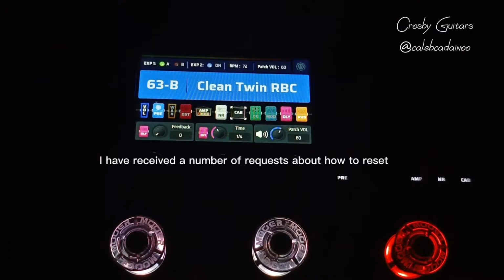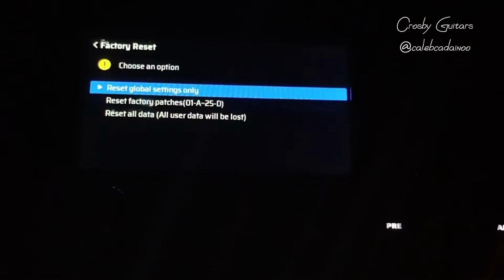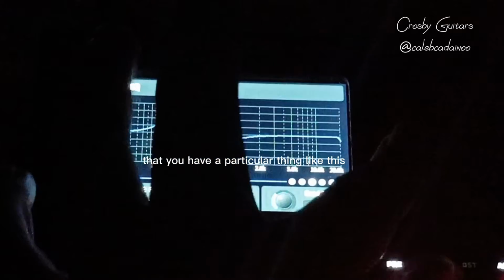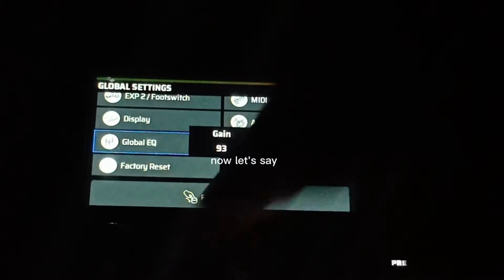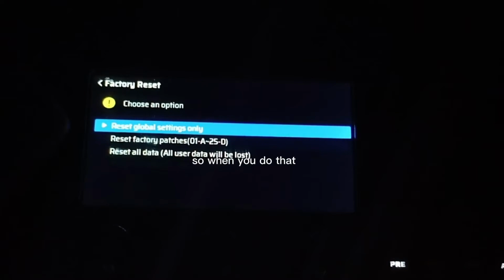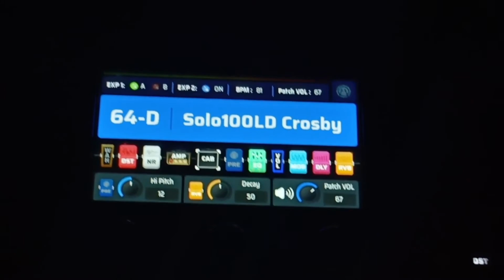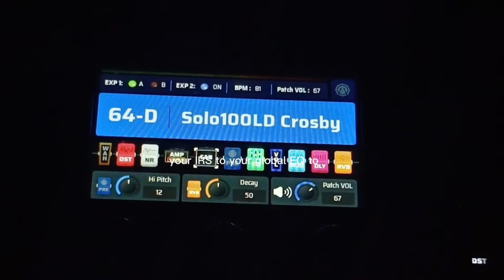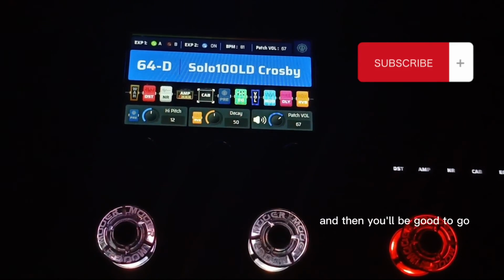Reset Your Board: Expert Guide - ⚡ Valeton GP200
In this comprehensive tutorial, we'll guide you through the step-by-step process of resetting your Valeton GP200, GP200R, GP200 LT, and GP200JR devices. Whether you're experiencing technical issues or simply want a fresh start, our detailed instructions will help you reset your equipment with ease.

Learn how to initiate the reset procedure and restore your devices to their default settings. We'll cover each model – GP200, GP200R, GP200 LT, and GP200JR – ensuring you have the right guidance for your specific unit. Our tutorial includes clear demonstrations and expert tips to ensure a successful reset without any hassle.

Join us in this informative video and regain control over your Valeton devices. Don't let technical glitches hold you back – reset your gear confidently and get back to creating music without interruptions.